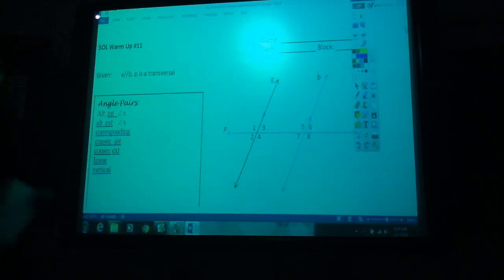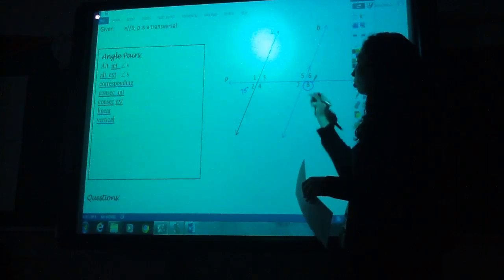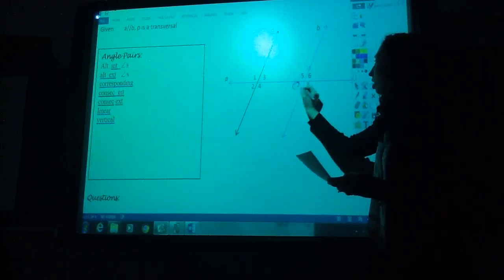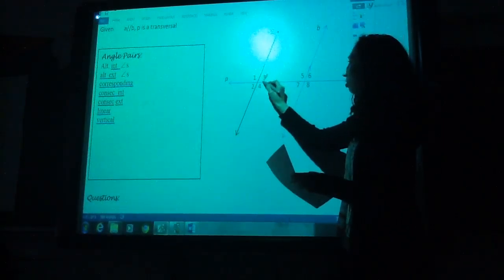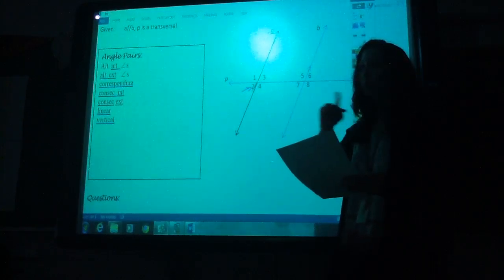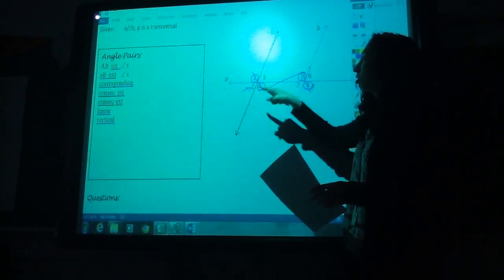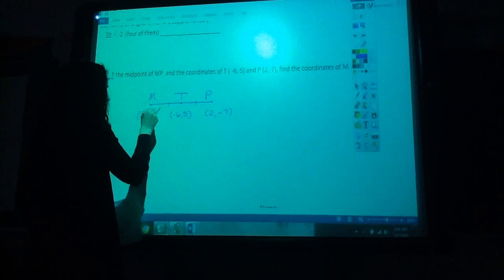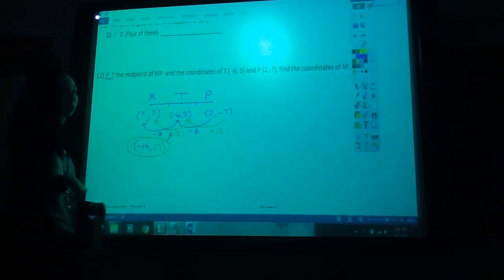Grzech: SOL Warm Up #11 Review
Review of the SOL Warm Up #11 from class on Thursday.